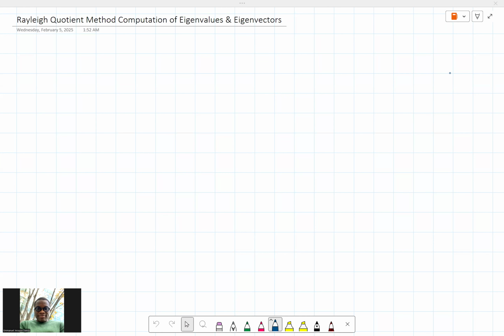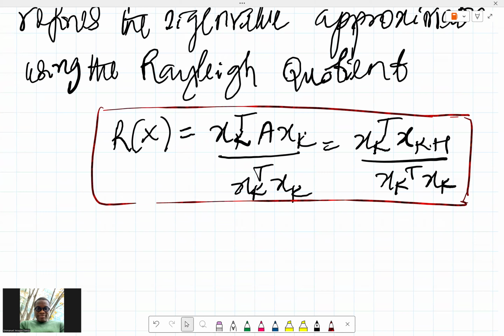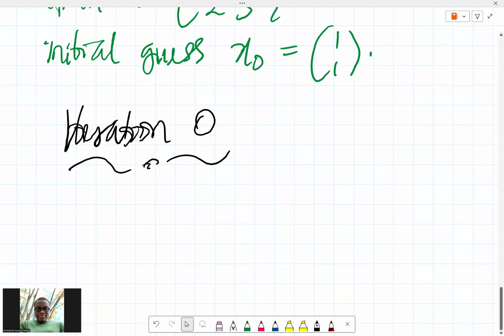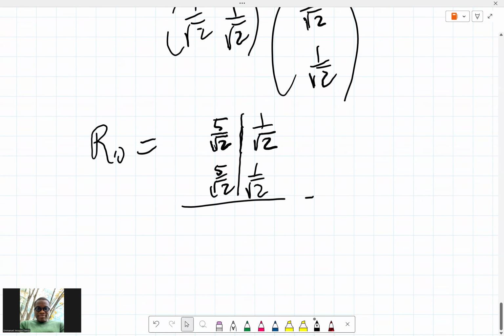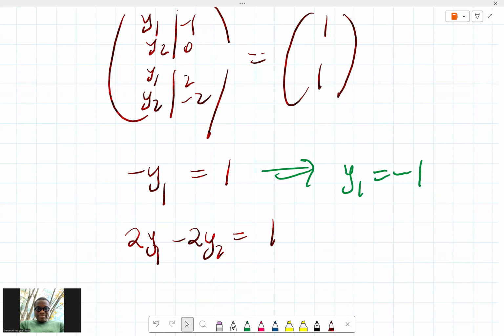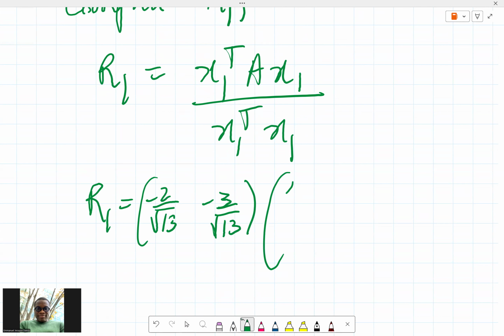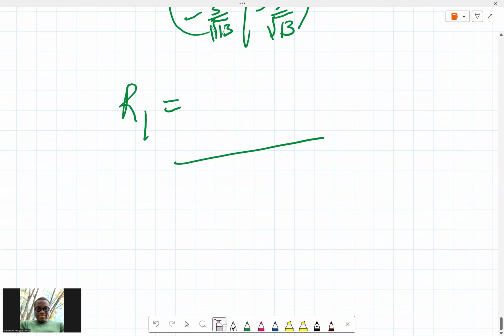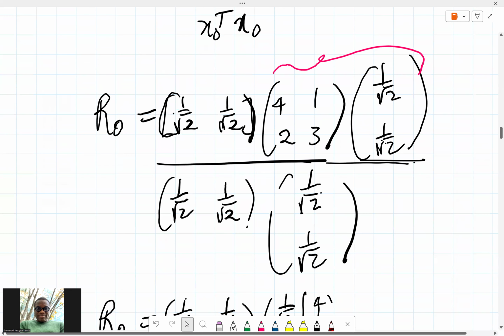22. Rayleigh Quotient Method Computation of Eigenvalues & Eigenvectors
In this video, we explore the Rayleigh Quotient method for calculating eigenvalues and eigenvectors of matrices, using a practical example with a 2x2 matrix.

We walk through the process of iterating the eigenvector, computing the Rayleigh Quotient, and demonstrating how the method converges to the dominant eigenvalue and its corresponding eigenvector.

This video is perfect for anyone looking to understand the fundamentals of eigenvalue computation using the Rayleigh Quotient method in linear algebra.